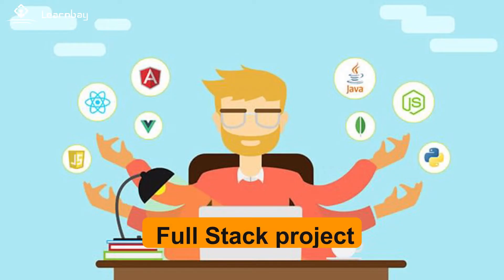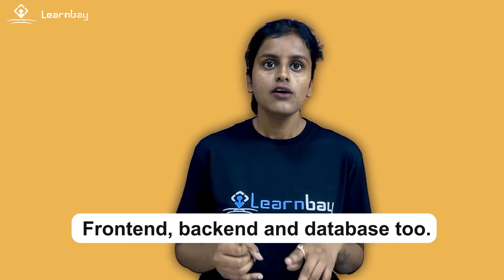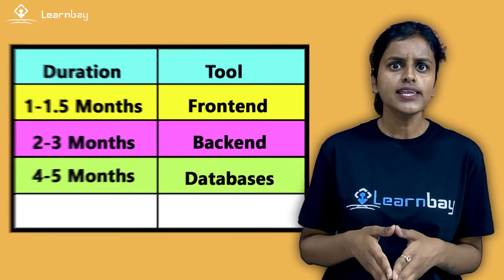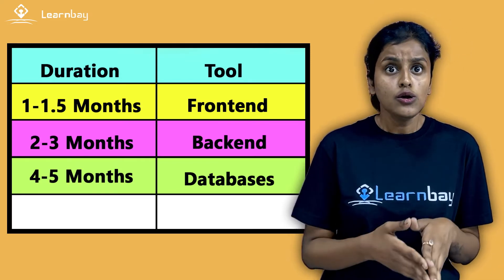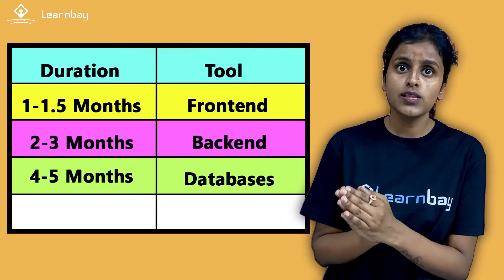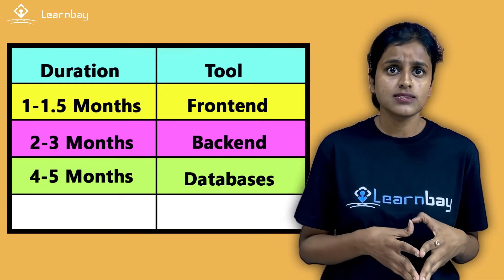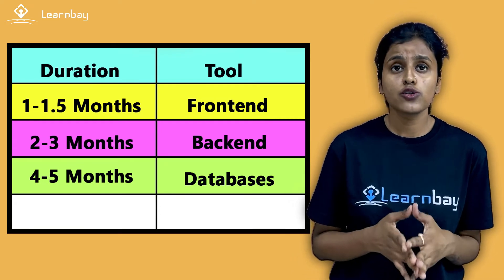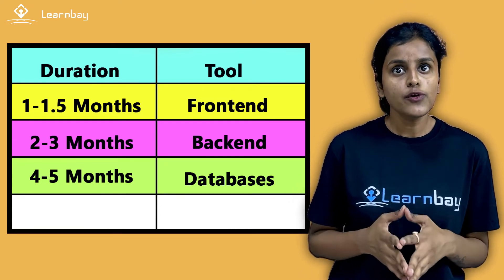What Is Software Development? | Software Development Tutorial | Learnbay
You are watching "What Is Software Development?" now !

With the growth of new technologies like web3, metaverse, the field of web development has become the most exciting and rewarding field to work in, given that you are well versed with the correct tools and techniques to learn. The field of web development has huge potential, in terms of revenue and internships.

What Is Full Stack? | Full Stack Developer Tutorial | What Is Front End Web Development? | Leanbay

📞 Schedule a free call with our expert for Career Counselling & Profile Review